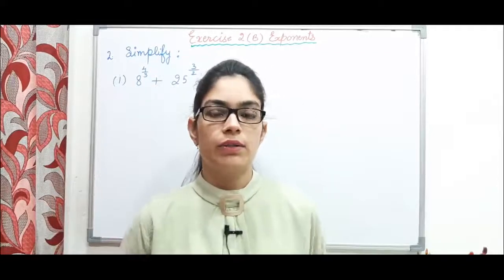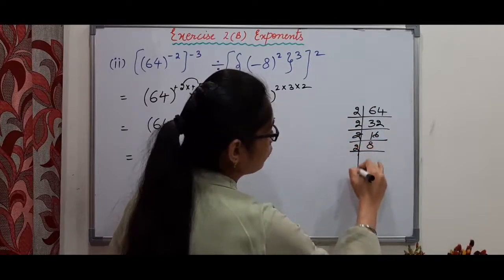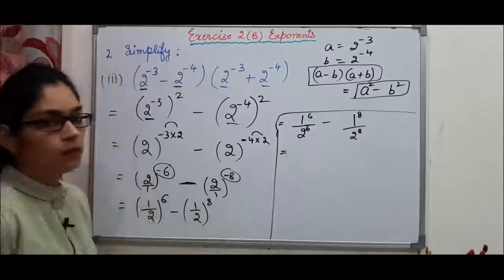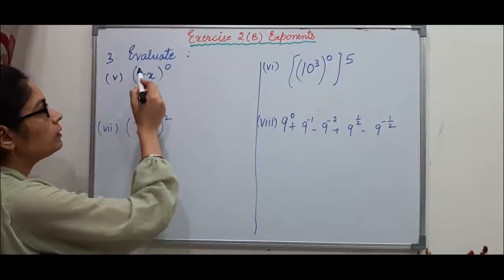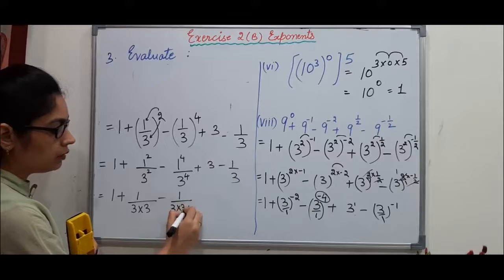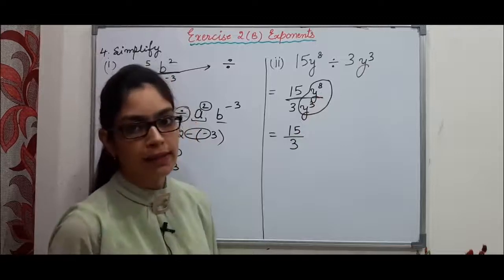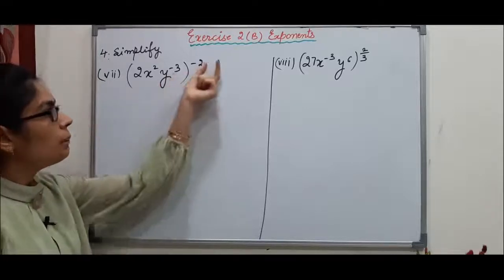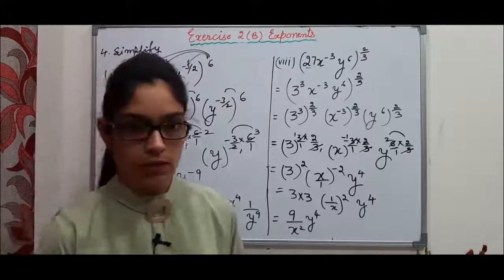Exponents | Chapter 2 | Exercise 2B | Question 2, 3 & 4 | Concise Mathematics | Class 8